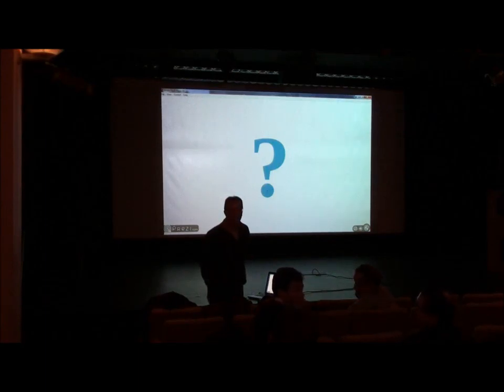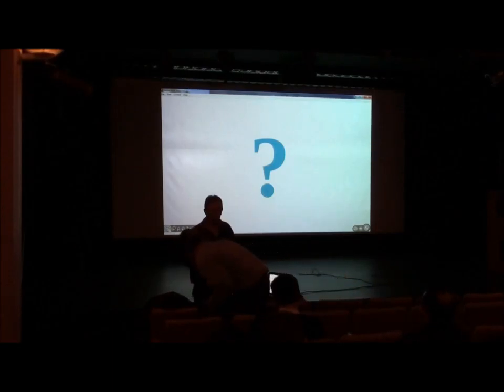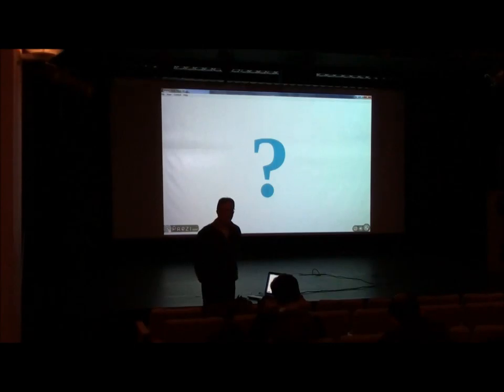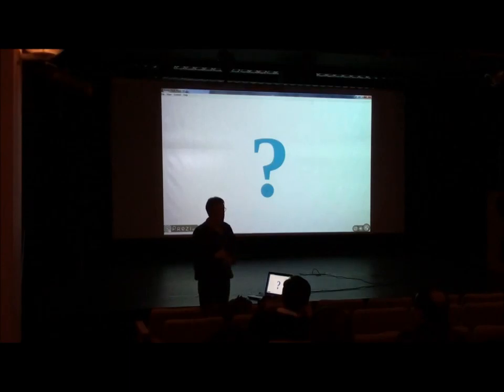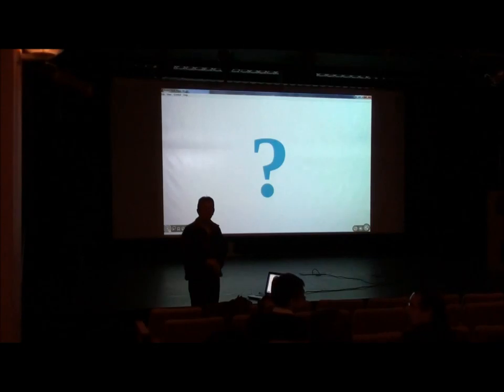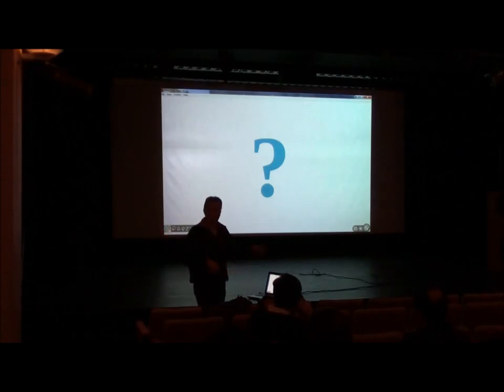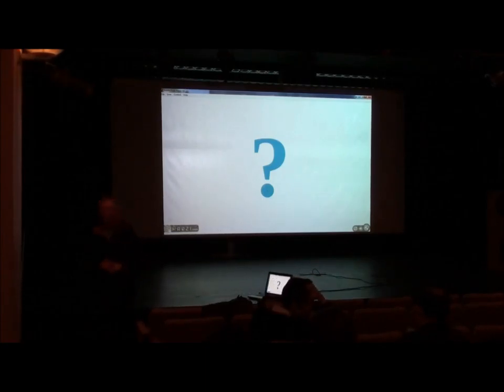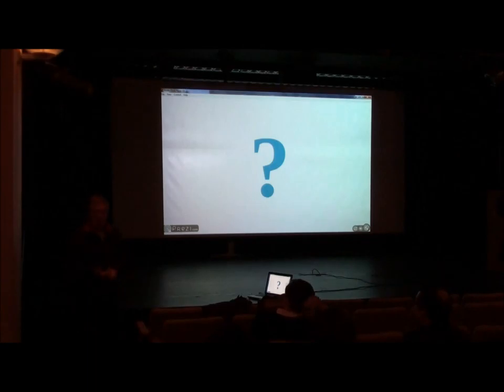Venture Funding (6 of 6) - Paul Sullivan - IN2LEX Startup Advantage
Part 6 of 6 of Paul Sullivan discussion on startups options for venture funding.

Part of the IN2LEX Startup Advantage lecture series.